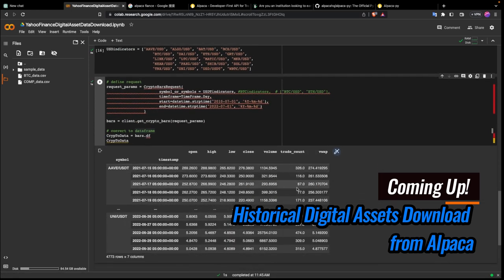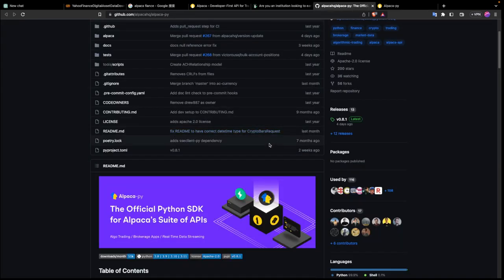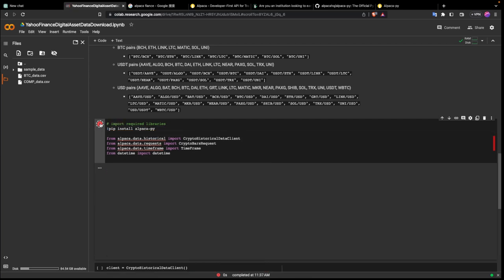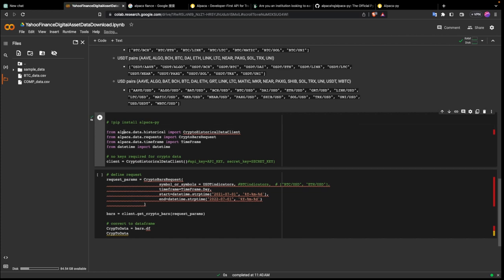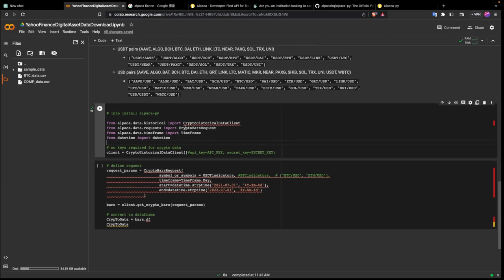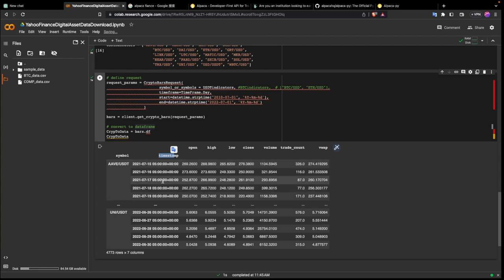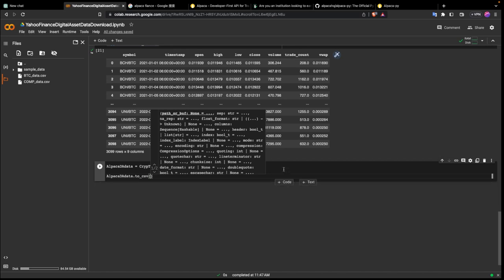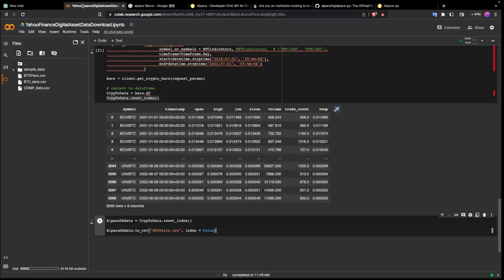Lab 001 RL for Finance: Download HISTORICAL Digital Asset Data (Bitcoin, ETH) Using Alpaca | Python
In this video, we will demonstrate how to download digital asset data the Alpaca API in Python. Alpaca is a financial data API provider for algorithmic trading.

We will also demonstrate how to you can save the data to your local computer as a CSV file for future use.

By the end of this video, you will have a clear understanding of how to use Alpaca API with Python to access historical financial market Data. This data can be applied to a wide range of use cases, from personal portfolio management to more complex financial modeling, algorithmic trading, backtesting and analysis.

Note: I am currently unable to share links on my youtube channel as i am new. I will verify that and share the links to the collab notebook.

I'll update the link here as soon as Youtube permits me to.